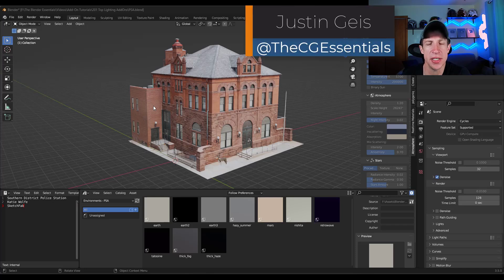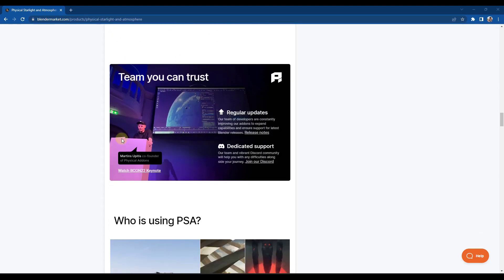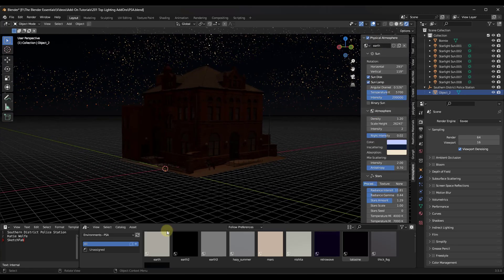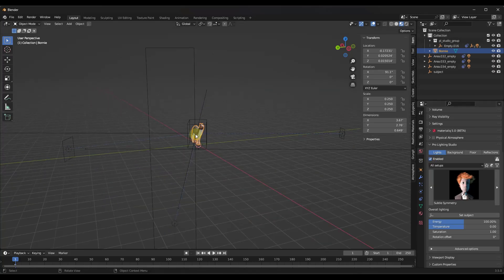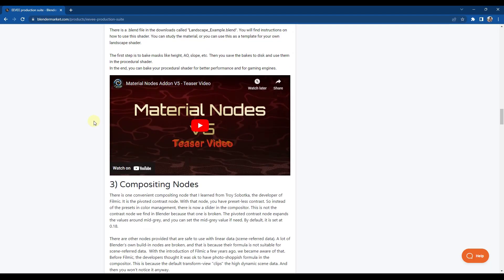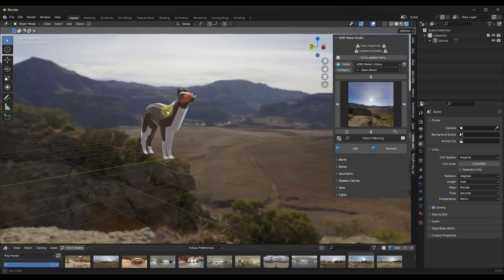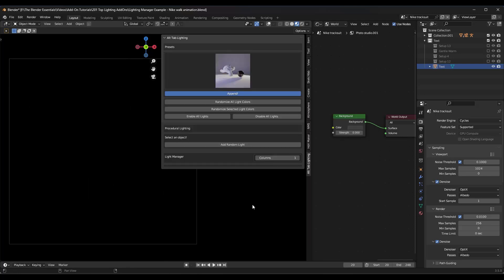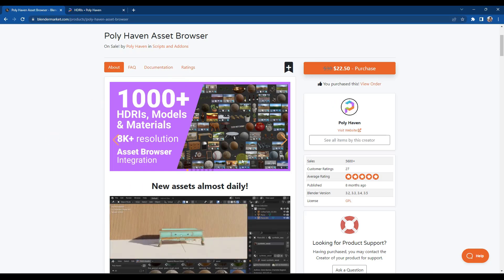The Top LIGHTING ADD-ONS for Blender!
In this video, we explore some of the best add-ons available for Blender for setting up realistic lighting in your models!